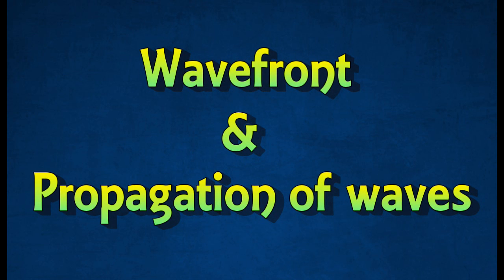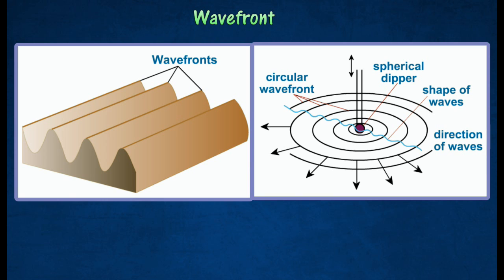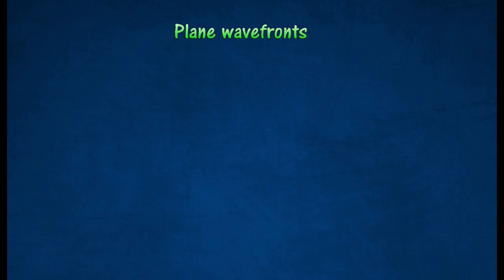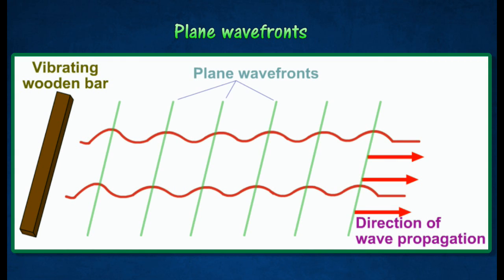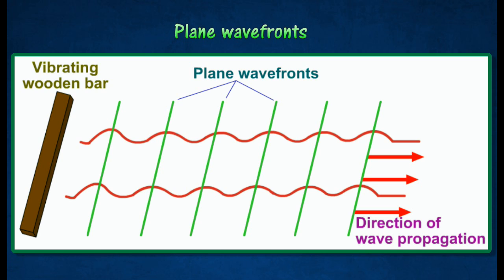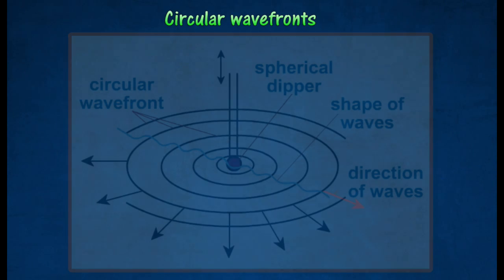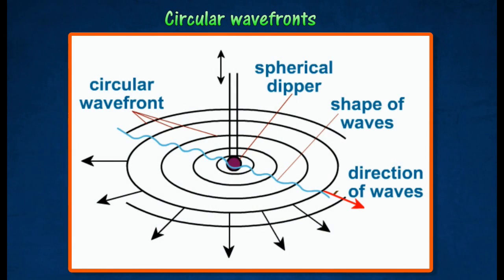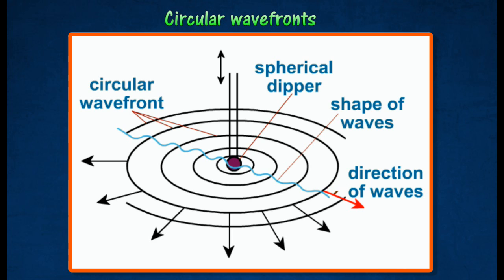[1.1] Wavefronts & Propagation of waves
1.1 Waves